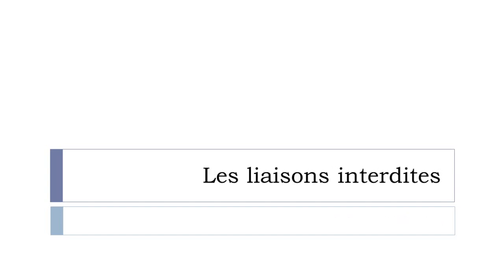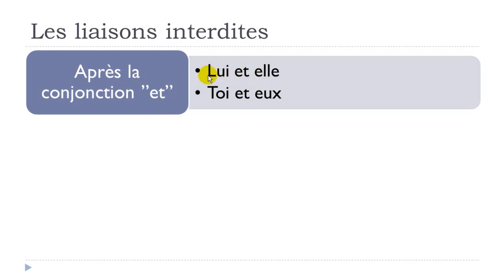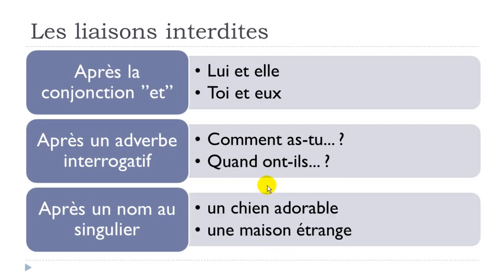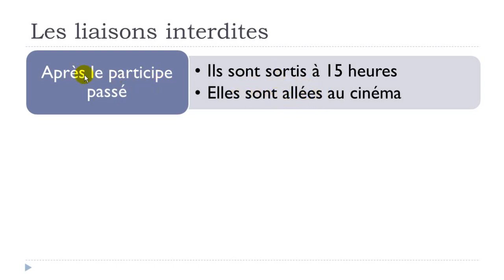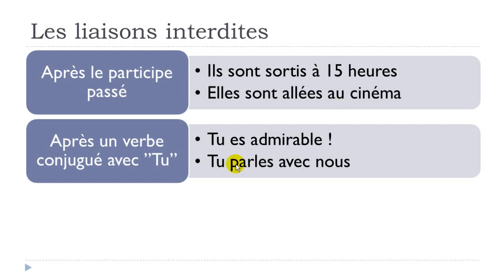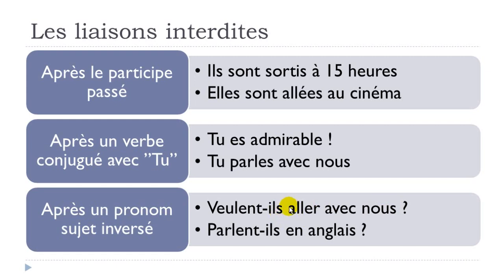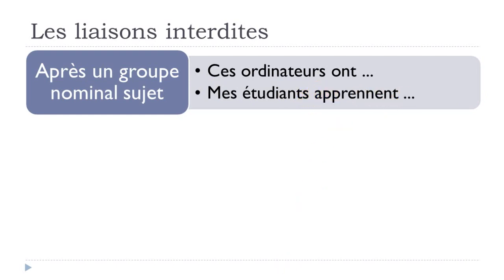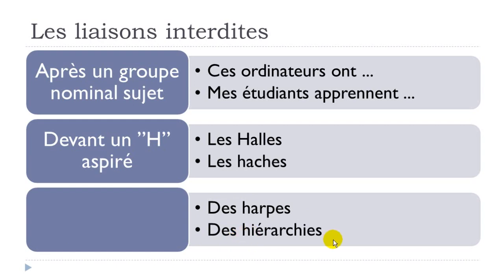Learn French in 5 days I Learn French Grammar I Prohibited links